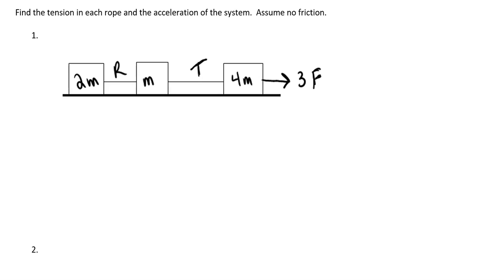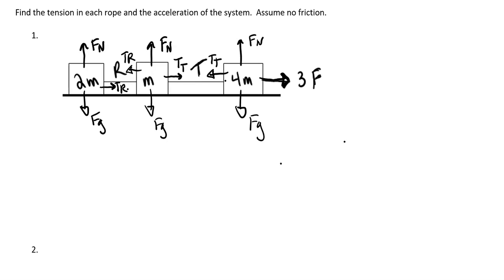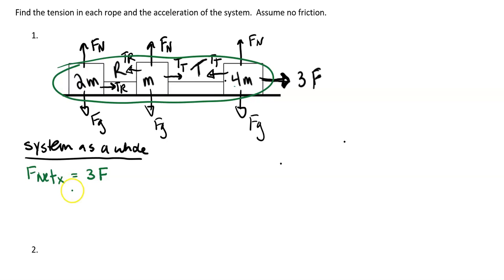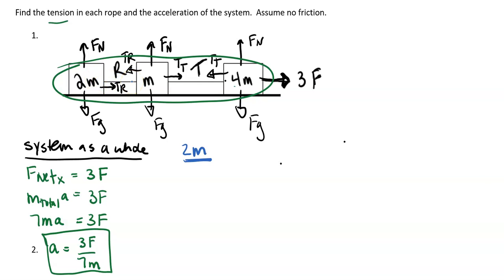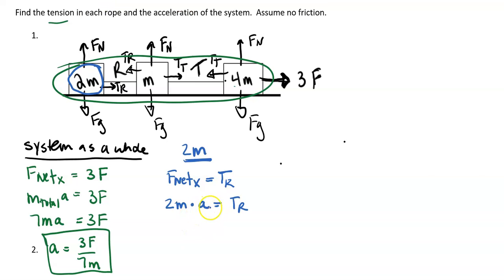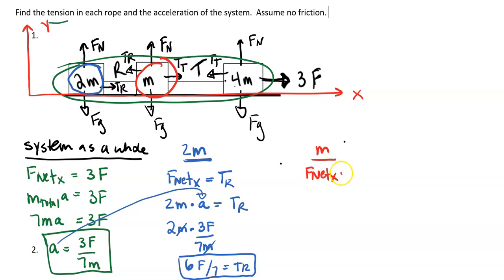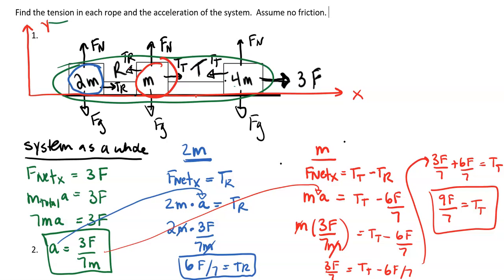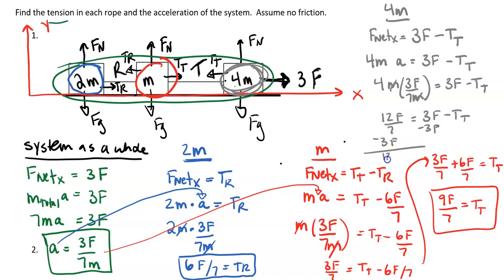Tension in Ropes between a set of blocks accelerating horizontally physics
This physics video explains how to find the acceleration of a system and the tension in ropes while the system is accelerating in the horizontal axis.  We apply newton's second and third laws.